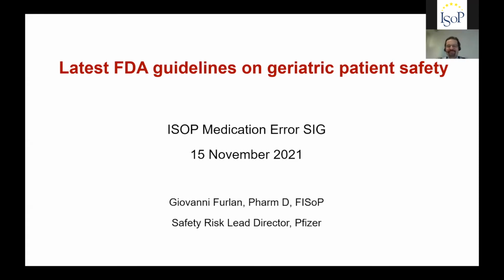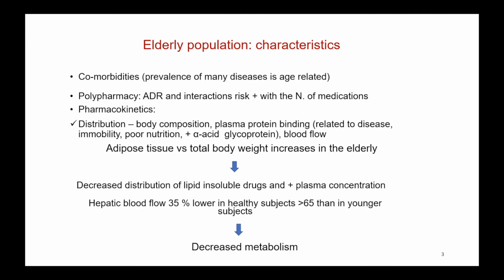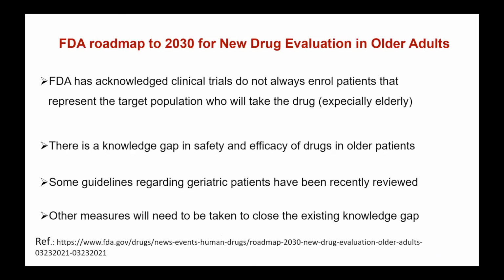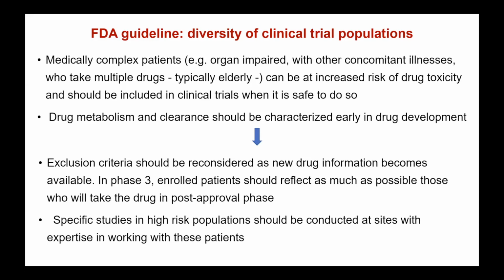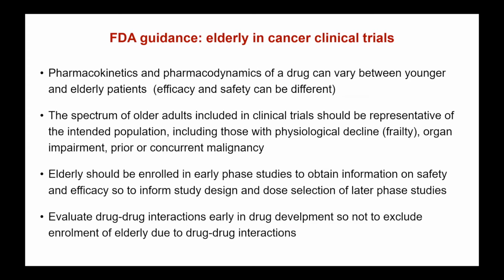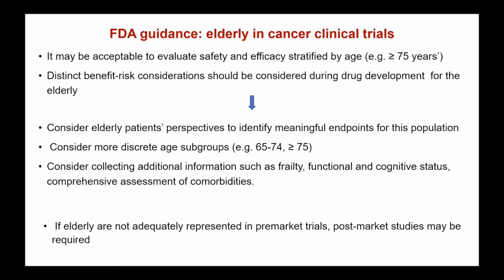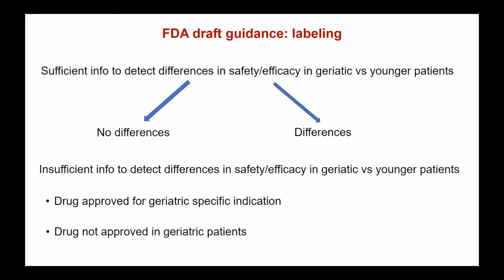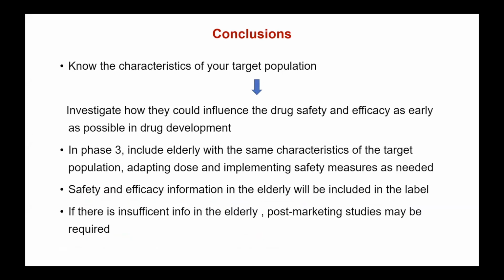Latest FDA guidelines on geriatric patient safety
Latest FDA guidelines on geriatric patient safety - ISoP Medication Error SIG. Giovanni Furlan.